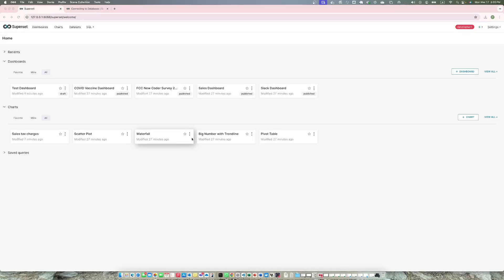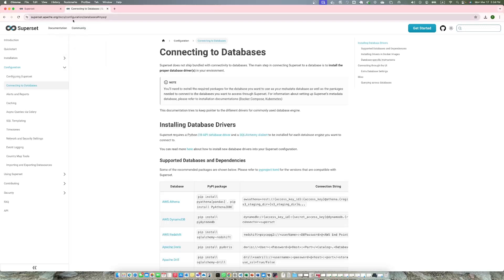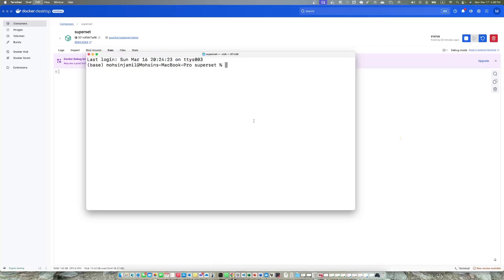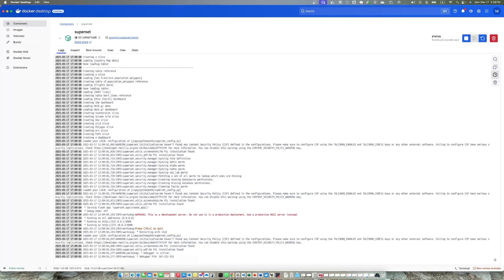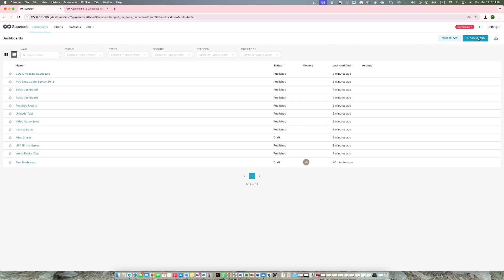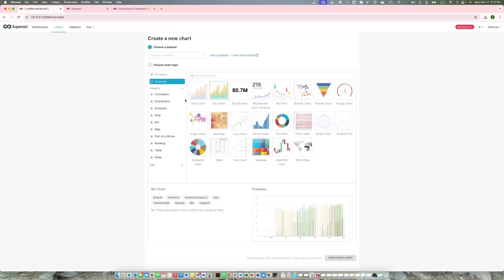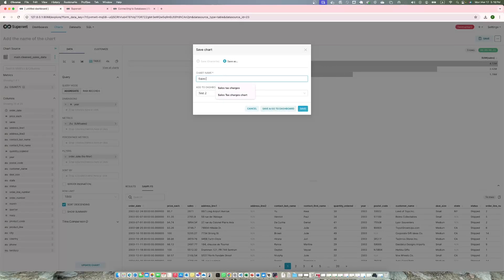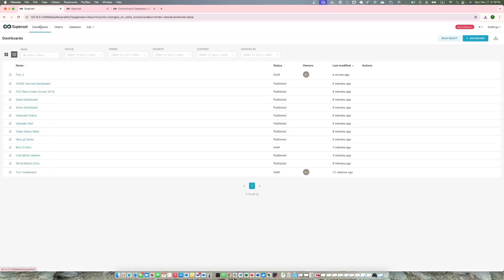🔥 Superset Tutorial Part 2: Connect Superset to MySQL & Other Databases! 🚀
Welcome to Part 2 of our Apache Superset tutorial series! In this video, you’ll learn how to connect Superset to MySQL and other databases step by step. Whether you’re working with MySQL, PostgreSQL, or any other database, this guide will help you configure your connections seamlessly.

📌 Steps Covered in This Video:
1️⃣ Find the Required Database Driver
👉 Visit the followng link and find the relevant database driver. Copy the appropriate pip installation command.

2️⃣ Switch to Root User in Docker
docker exec -it --user root superset /bin/bash
3️⃣ Install MySQL Client essential packages (For MySQL Users)
apt-get update && apt-get install -y default-libmysqlclient-dev build-essential pkg-config
4️⃣ Switch Back to Superset User
su – superset
5️⃣ Install MySQL Client (or Relevant Database Library)
pip install mysqlclient
6️⃣ Restart Superset
exit
docker-compose restart

7️⃣ Enter Database Credentials in Superset & Connect! 🎉

💡 By the end of this video, you’ll be able to connect your Superset instance to MySQL and other databases with ease!